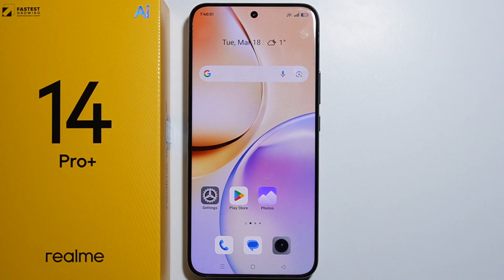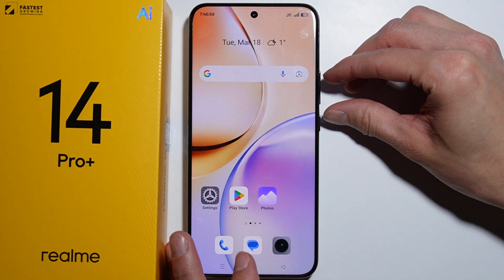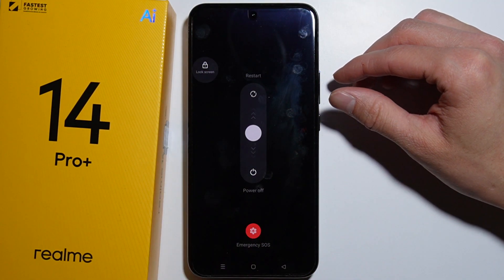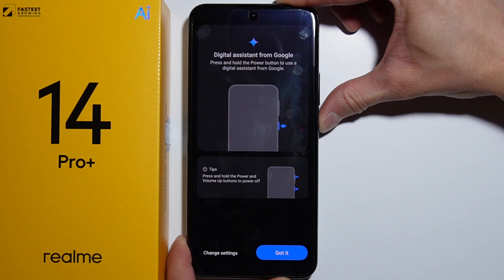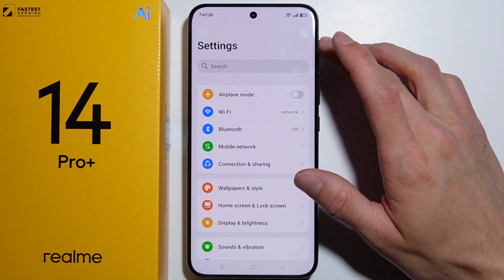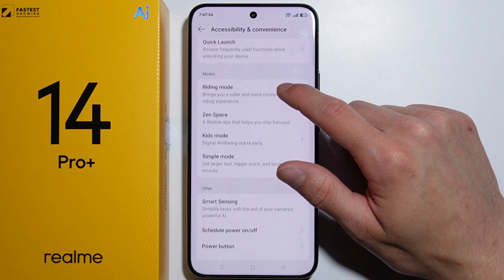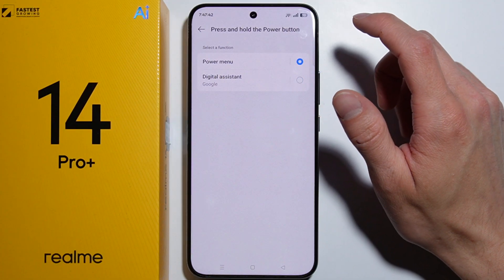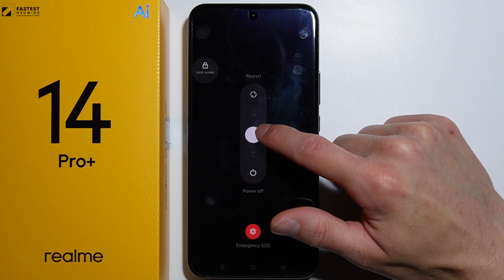Realme 14 Pro Plus: How to Turn Off?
In this video, we’ll show you how to turn off your Realme 14 Pro Plus. Shutting down your device helps save battery and can be useful when you need to restart it. We’ll guide you through the simple steps to power off your phone. Follow this easy tutorial to safely turn off your device when needed.